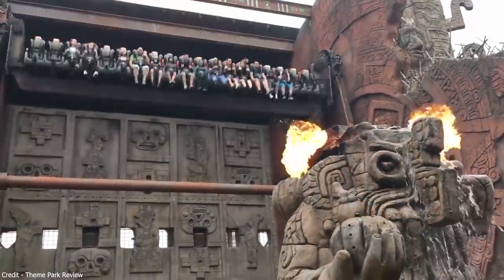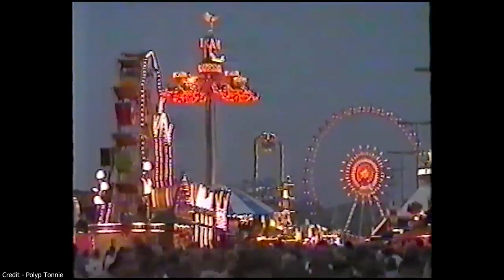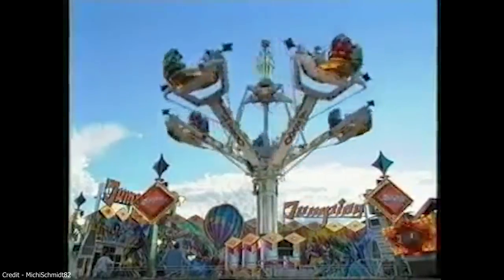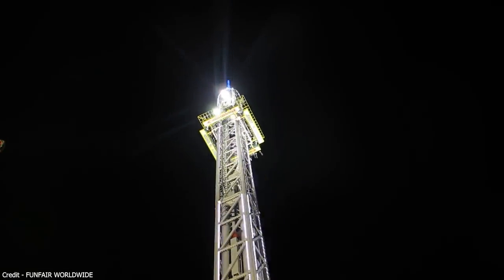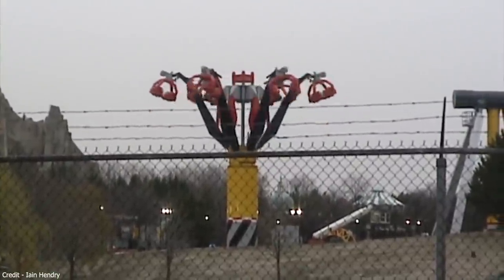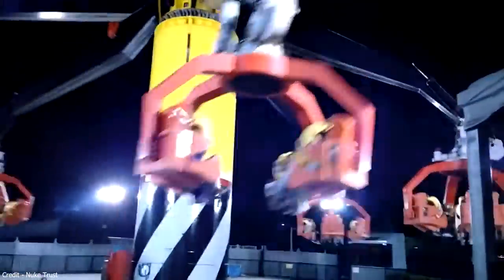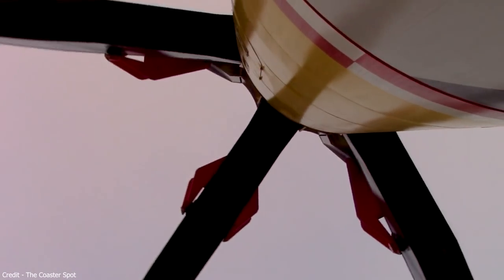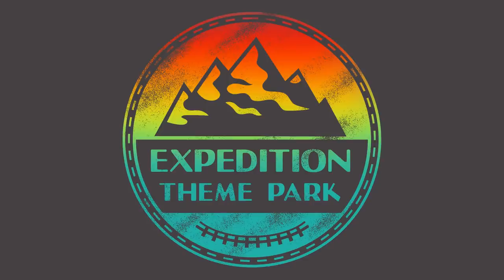A Weird & Unique Ride, The Troubled History of Sledge Hammer | Expedition Canada’s Wonderland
Join the Expedition as we head to Canada's Wonderland to look at the troubled history of Sledge Hammer. This unique, yet somewhat weird flat ride is one of a kind and evolved as the second generation of HUSS, Jump attractions.

Credits -